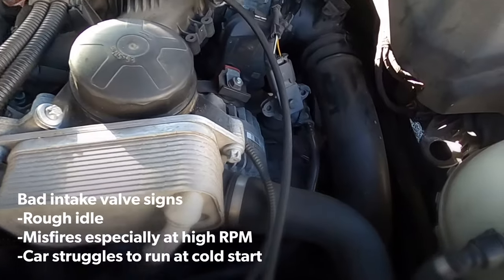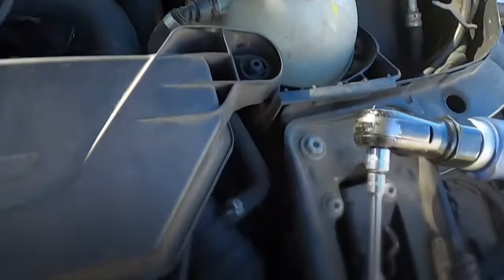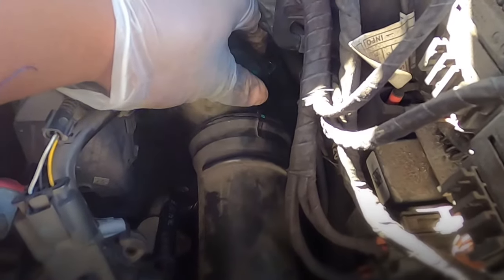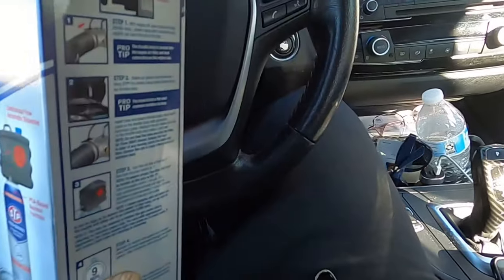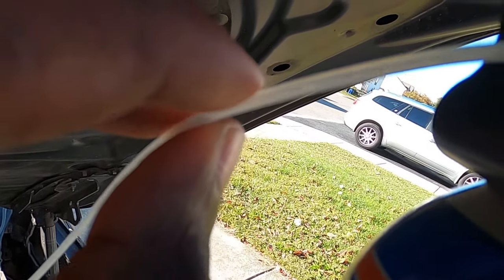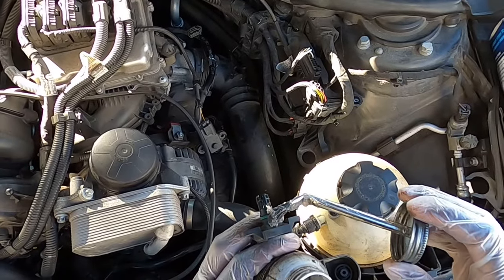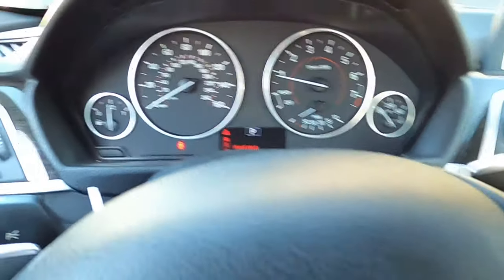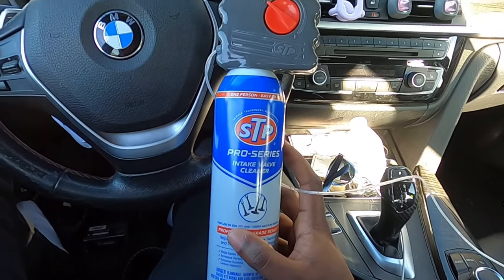2012-2017 BMW F30 328i Intake Valve Cleaning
With gasoline direct injection becoming the norm. Carbon build up on intake valves is inevitable and can cost a lot of money to repair if it gets to bad. However using a intake valve cleaner every oil change/ every other oil change can prevent this from happening

Product used is the STP Pro Series Intake Valve Cleaner Part #19127